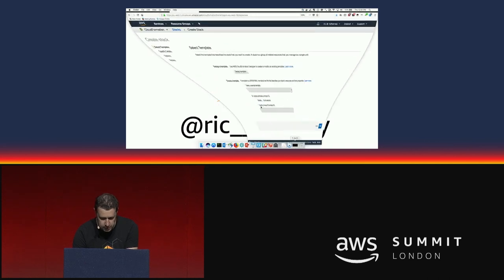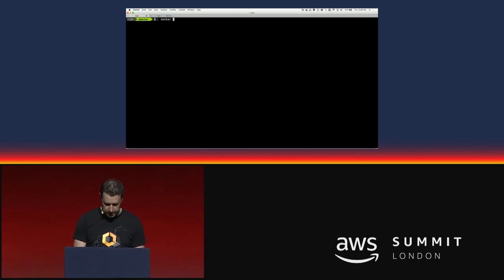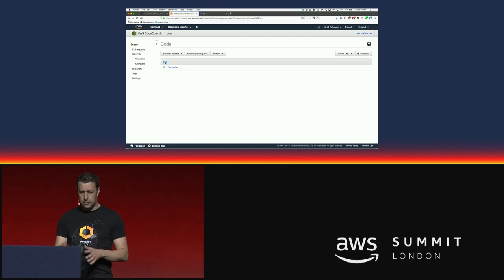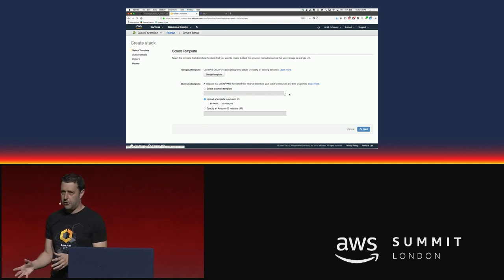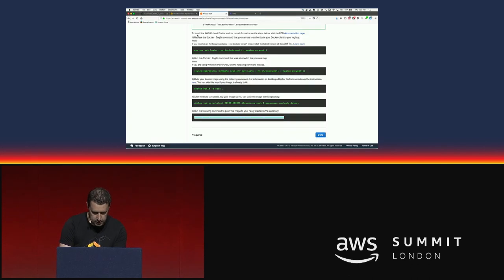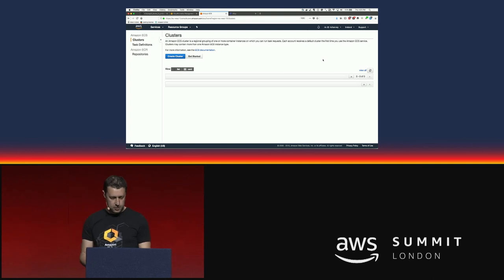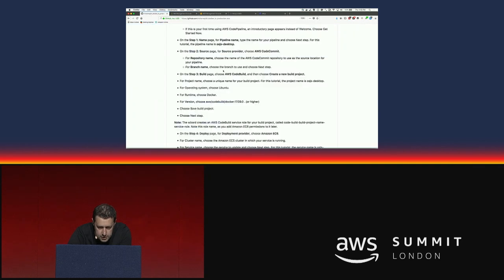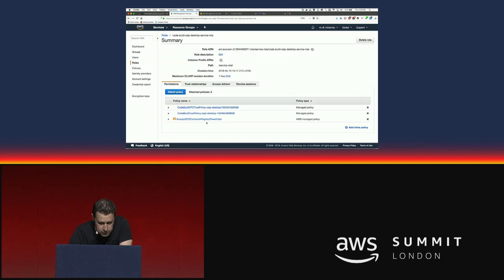Builders' Lab: Docker to Amazon ECS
AWS London Summit 2018 - Breakout Session:
Builders' Lab: Watch or code along with the speaker, learn how to go from a container on your laptop to production, guaranteed zero PowerPoint!